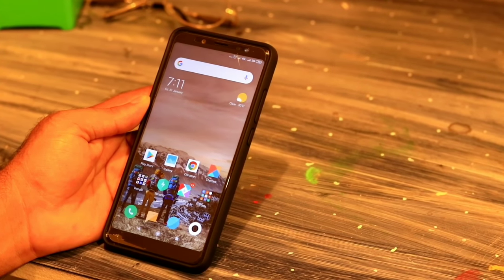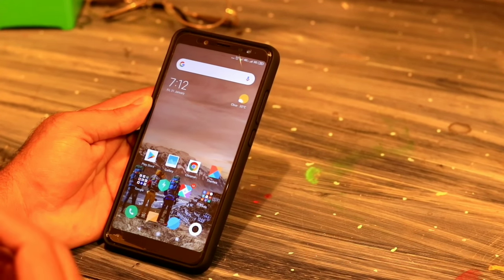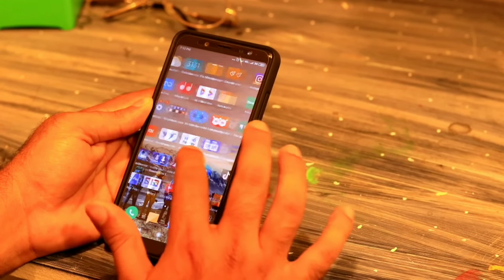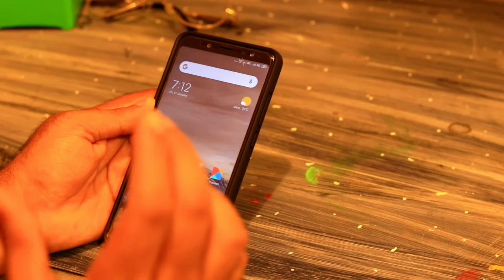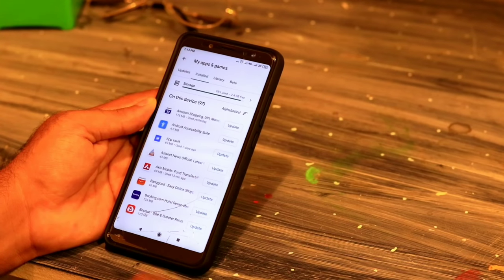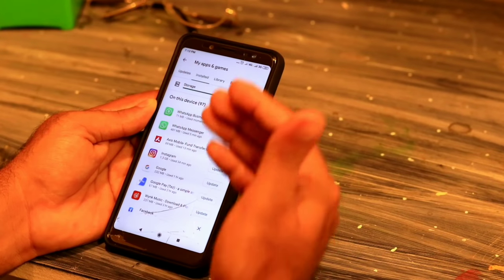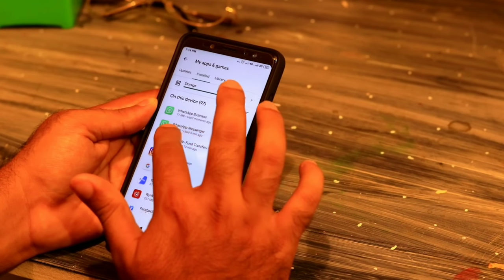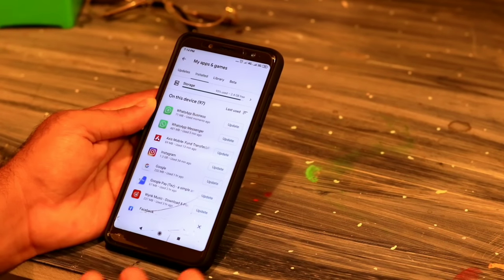How to Find out Which App Is Caus­ing Pop-Up Ads on Android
You must be wondering why ads are popping up even when not using any of the apps. The ads are running by a third party app and you don’t need to run the app in order to get ads. It must be hard to find that which app is causing this. In this video, we will show you the easiest way to find it out.

1. Camera
2. Pro Camera
3. Memory Card
4. Laptop
5. Tripod
6. Microphone
7. Softbox
8. Phone Holder
9. GorillaPod
10. Drone
11. Action Camera
12. Laptop (Mac)